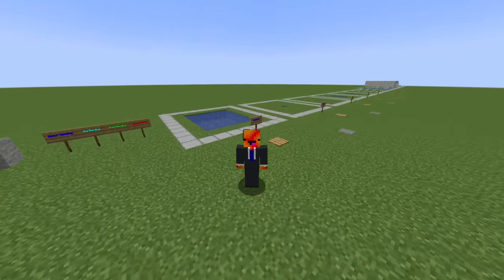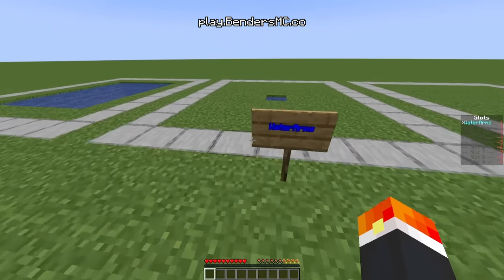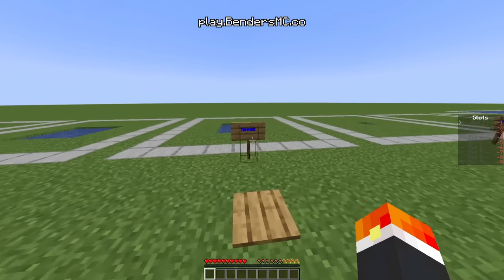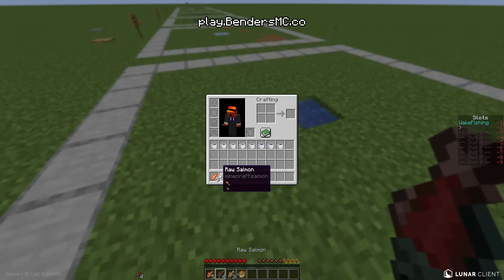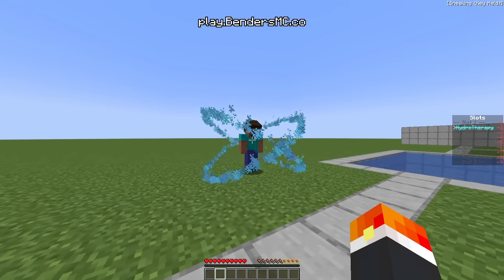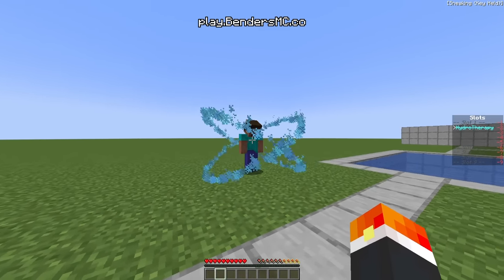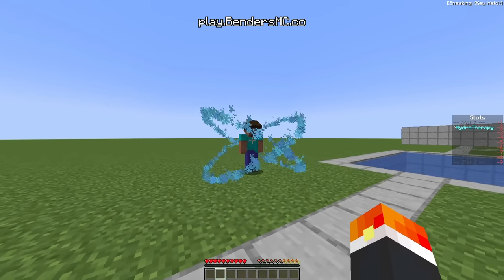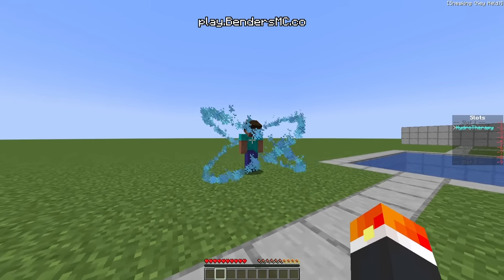EVERY Water Bending Ability on BendersMC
In this video I demonstrate every ProjectKorra Water Bending ability available on BendersMC. Keep in mind that the content of this video is subject to change and might appear different in-game.